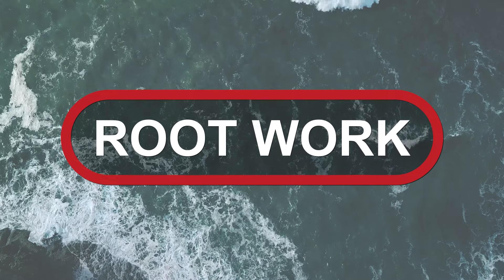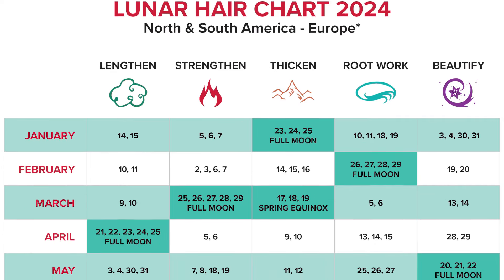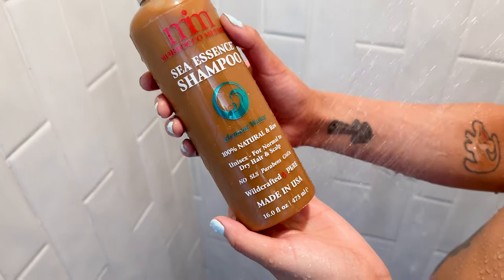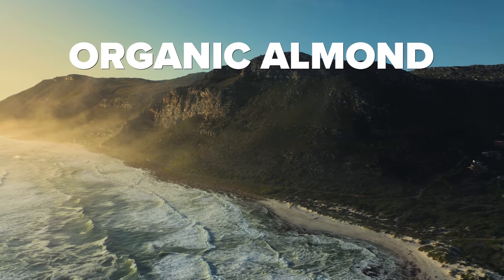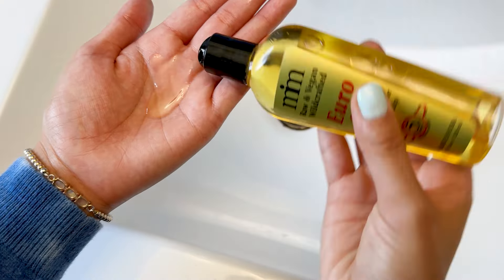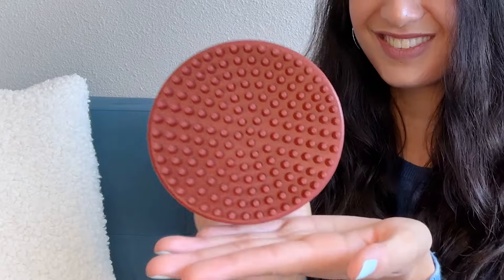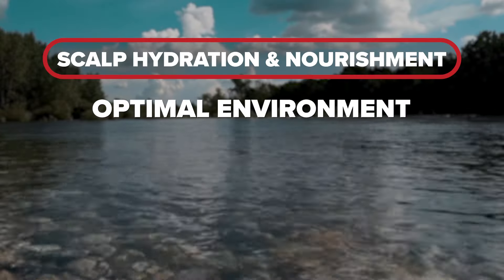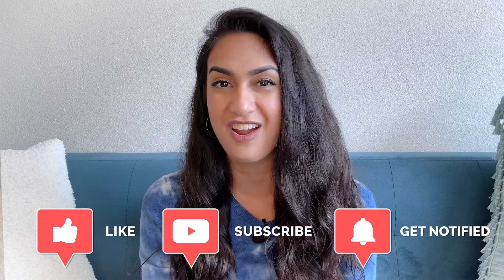Discover The Ultimate Guide to Stronger Roots and Healthier Hair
In this video we're going to dive into our Root Work Goal, which is a hair care routine guided by our Lunar Hair Chart and a collection of exceptional products that focus on hydrating and improving scalp health to set your hair up for success.

🌱 Our products are:
— Cruelty Free
— Sulfate Free
— Gluten Free
— GMO Free
— Soy Free
— Paleo
— Raw